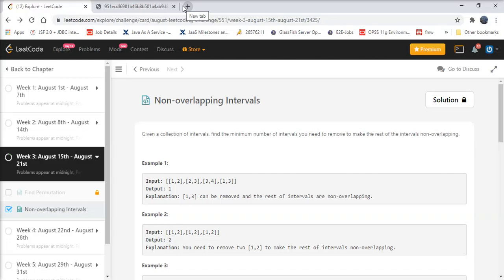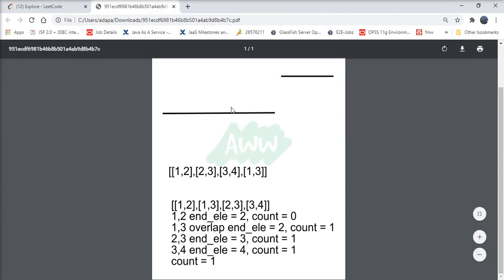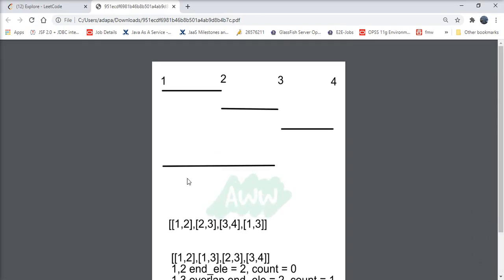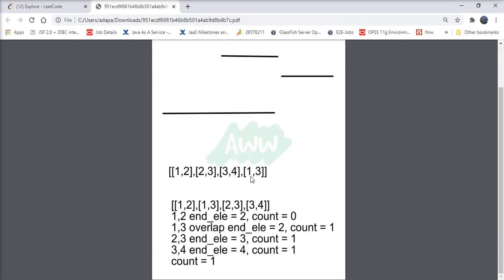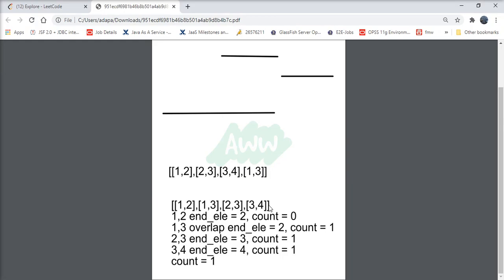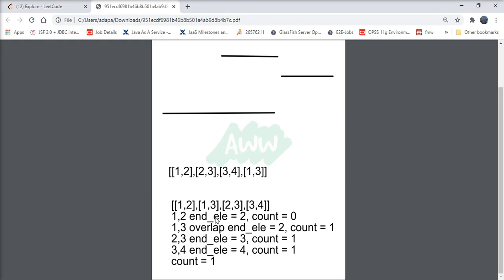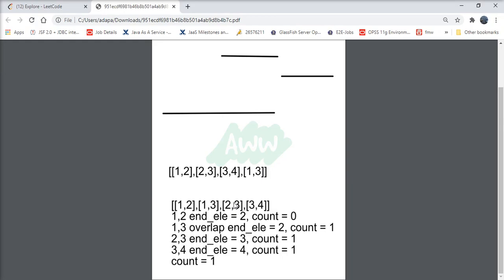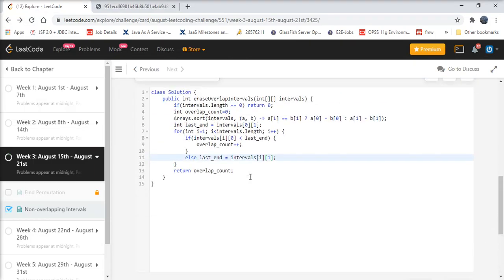Non overlapping intervals leetcode